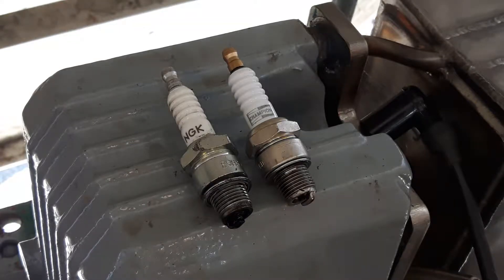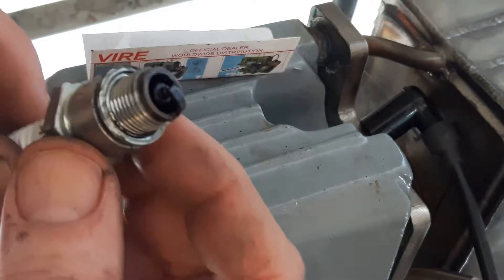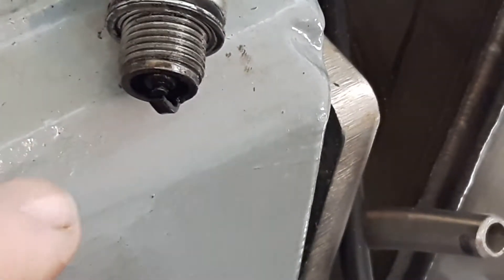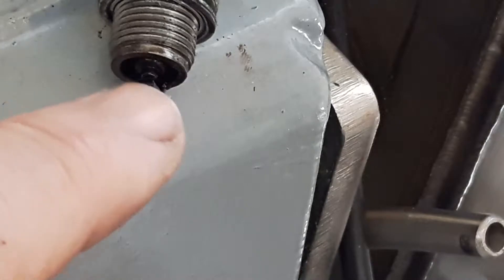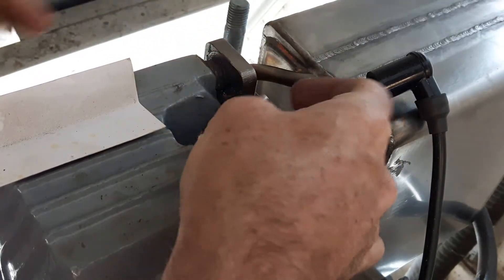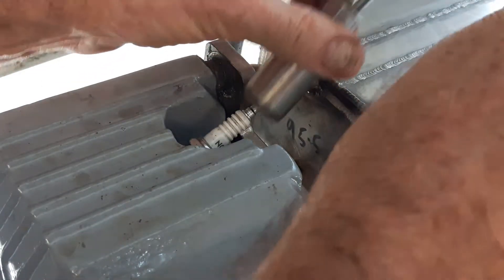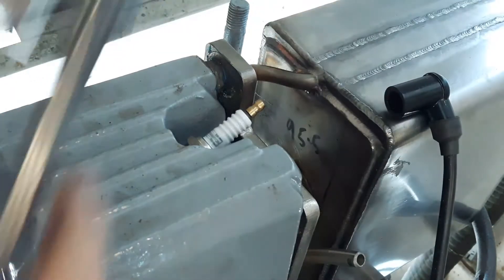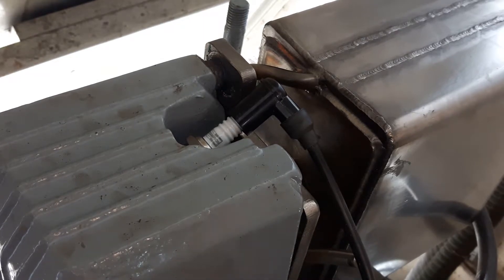Vireengines.Com vire spark plug comparison champion l86c best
Why i dont like ngk spark plugs. Buy the vest from my online shop vireengines.com